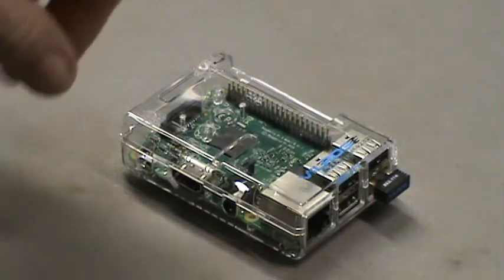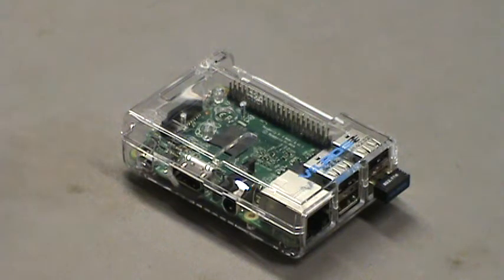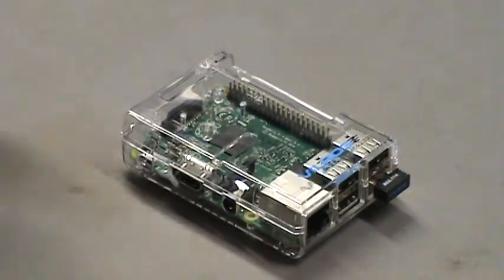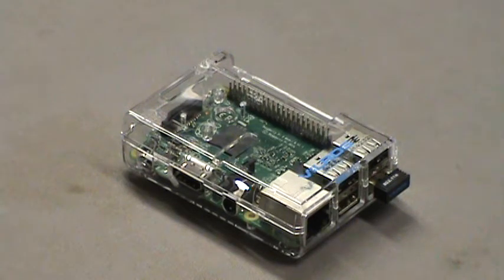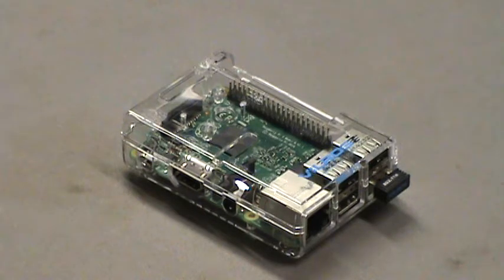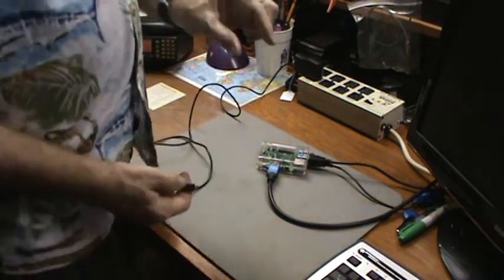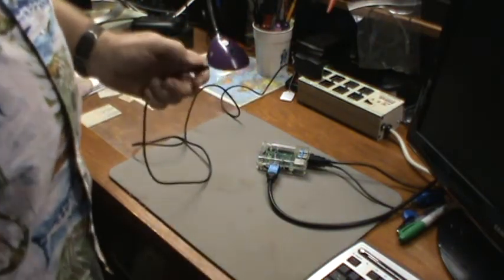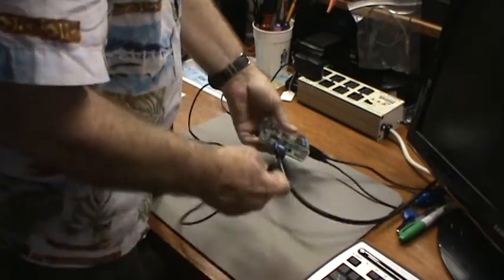TRRS #0520 - RBP - Raspberry Pi Up and Running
This is a new series where I experiment with a Raspberry Pi 2 microcomputer.  This is not a tutorial but just me learning how to use this device.  My goal is to have it control a TV dongle which can be used as a wide band scanner radio.  Any help will be greatly appreciated as I know very little about this device and the operating systems available for it.